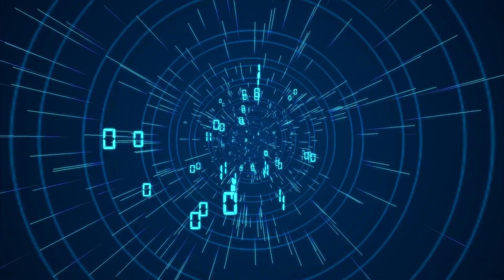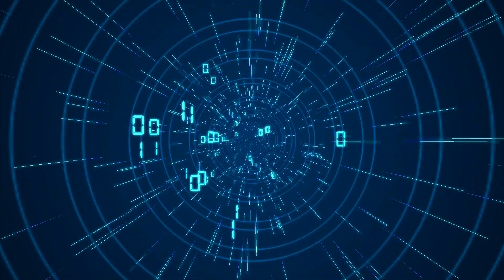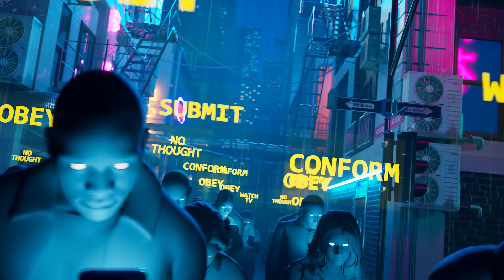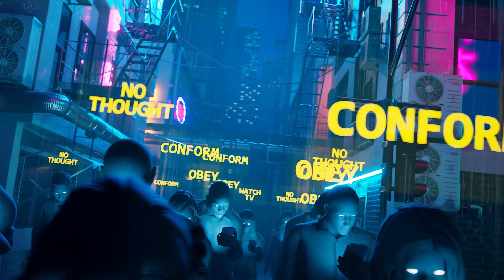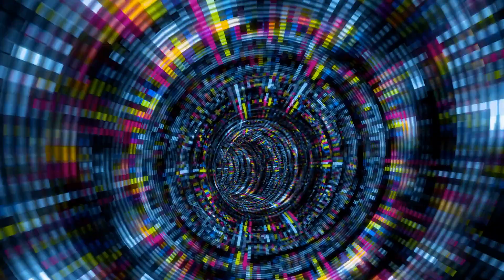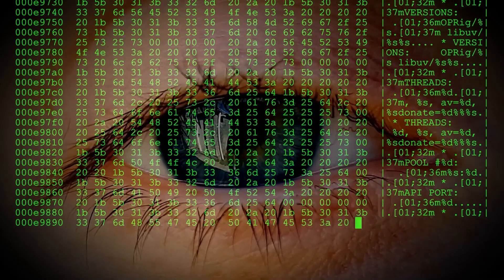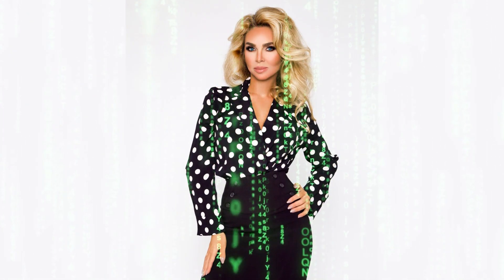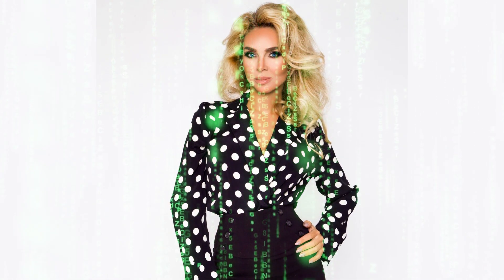Deprogrammed: TakeTheRedPIll Hypnosis Training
Hello and Welcome to TranceNow. You are Currently watching Deprogrammed: Take the Red Pill

You can also find the Full Version of this file over 50 minutes in length at

Do you have a Secret fetish for being hypnotized and made to Obey? Do you fantasize about being Dominated by a Beautiful Lady, perhaps even sexually controlled? If this is the case, then this channel is just for you!

Hypno Fetish
Deprogrammed
Obey

I am a Real Certified Hypnotherapist and Master Practitioner of NLP with over 15 years of experience. I am also a Lifestyle Female Dom. I employ various erotic and seductive techniques to just Melt your Mind like Warm Liquid in My Hands. Just allow yourself to Relax and allow Me to take you on an Escape for your Mind. Using a variety of Inductions and Deepeners, I can make anyone go into Trance for Me.

Hypnosis and FemDom videos on the channel can help you fulfill your Deepest fantasies in exciting and safe ways. This channel covers Obedience Training, Hypno Kink, and BDSM just to name a few. I am all about Control and having you feel it.

Confused
Mind Hacked
Fast Hypno Drop

I am one of the highest-rated Real HypnoDom's on the internet with over 370 hypnosis files to My credit. My website always has full-sized files, I create Custom Content for People and I also take Live Sessions there.

Lady Draco